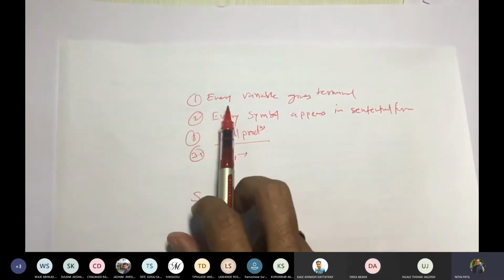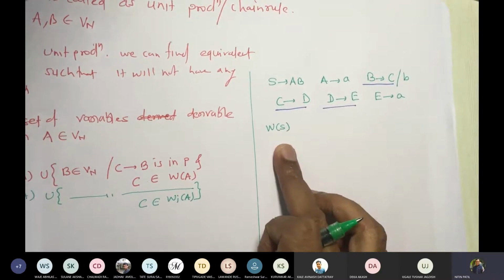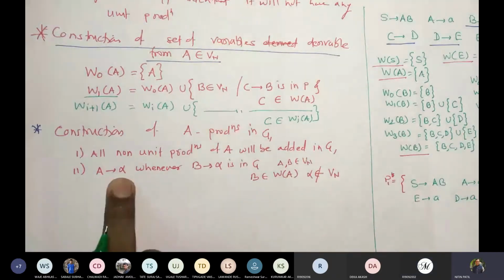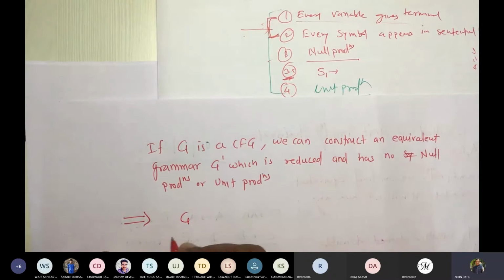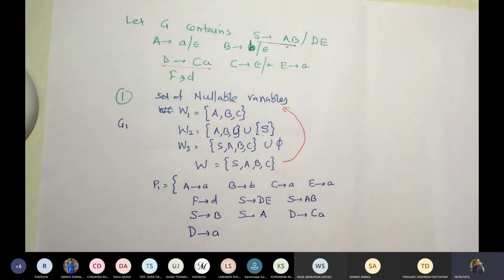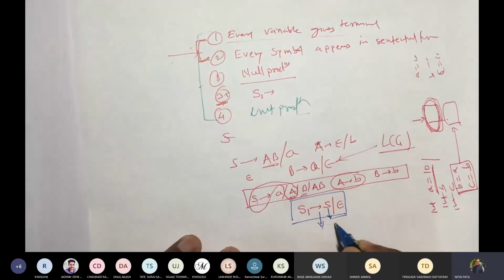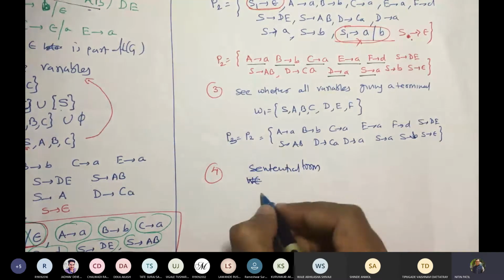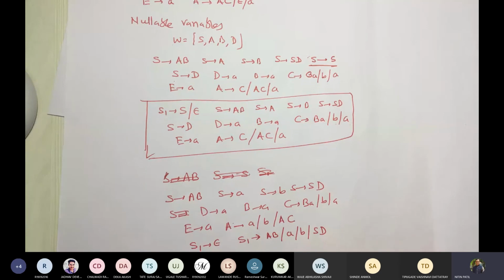Online Session 05/11/2020